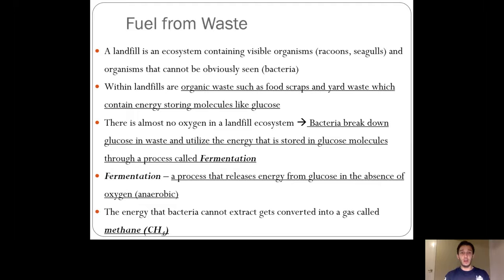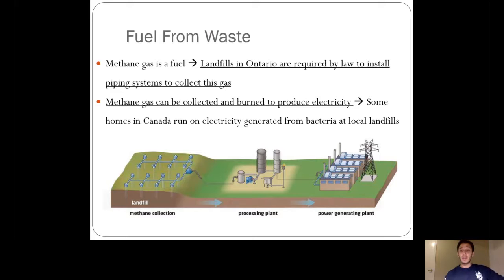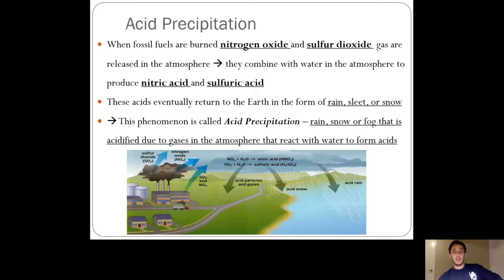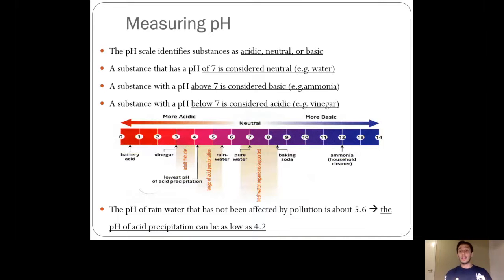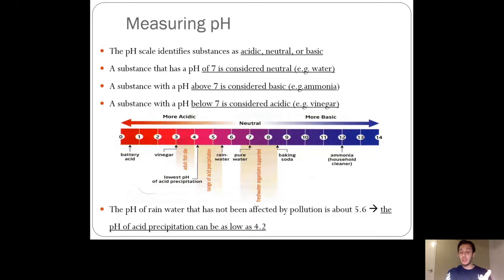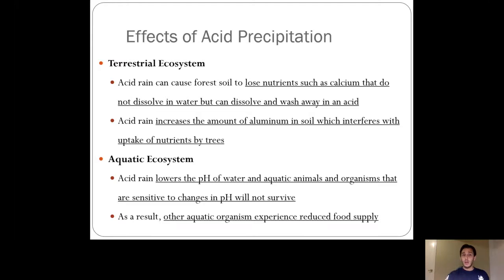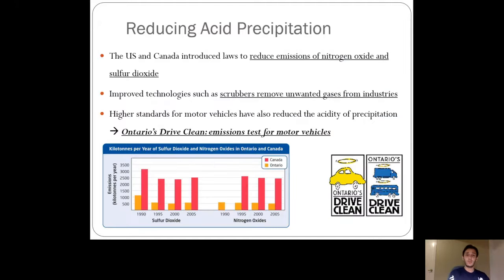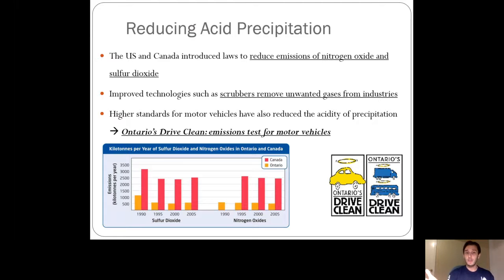SNC1D1 Unit 2 Lesson 3 PART 2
Section 1.3 in the text